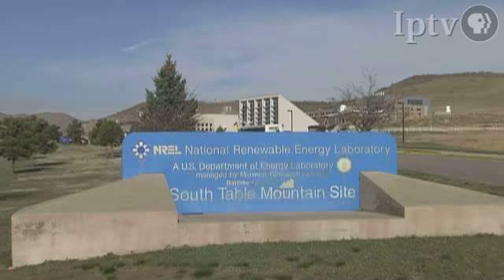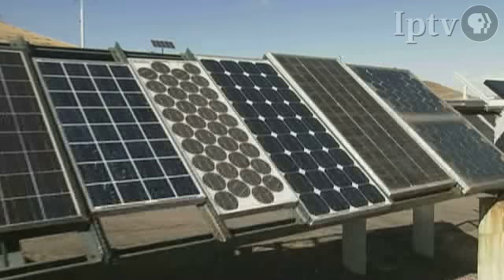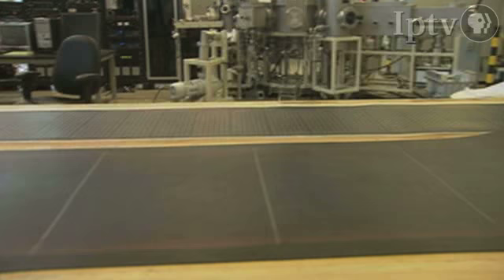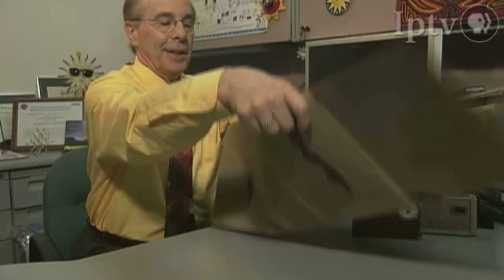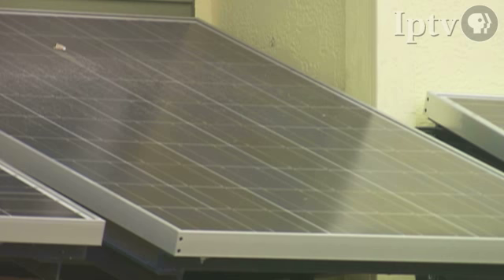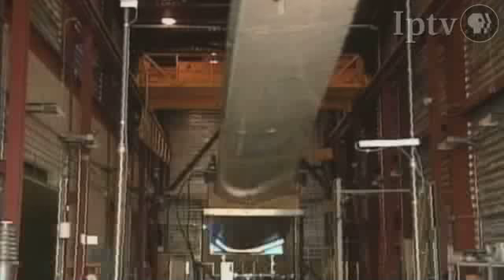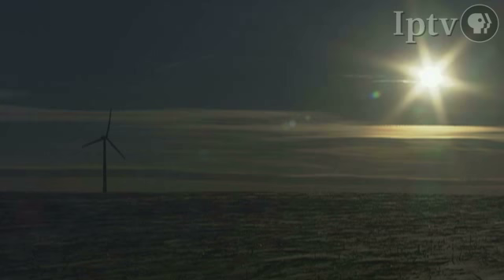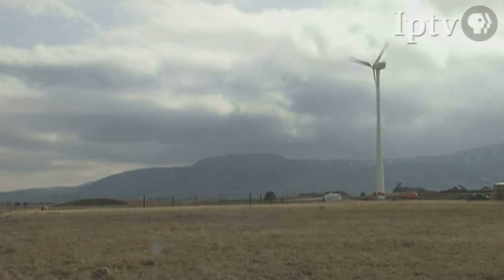Government Lab Looks for Renewable Energy Solutions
After the oil crisis of the 1970s, Congress authorized the creation of a government laboratory tasked with solving the puzzle of how to save energy using renewable resources.  Three decades later, more than 1,100 scientists and engineers continue their search at the National Renewable Energy Laboratory in Colorado.